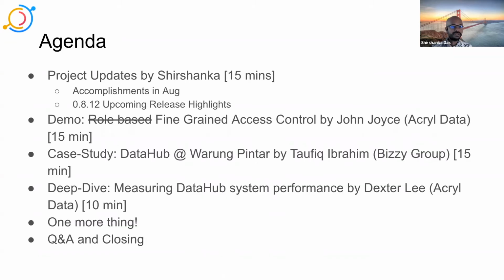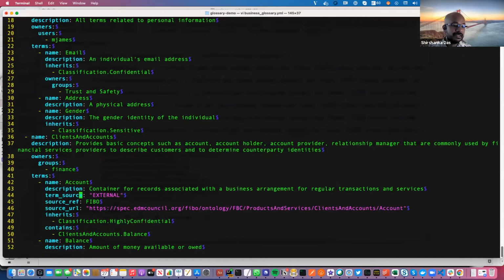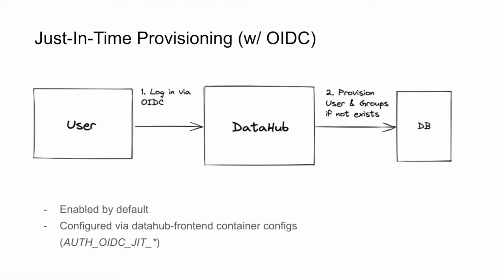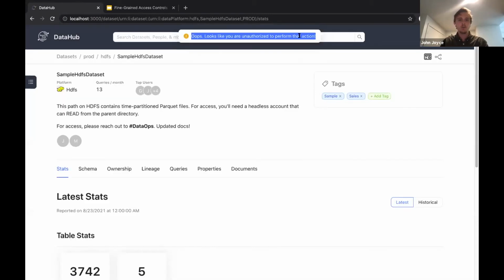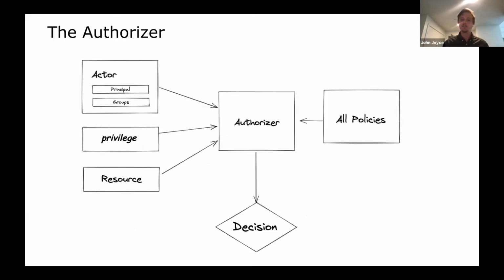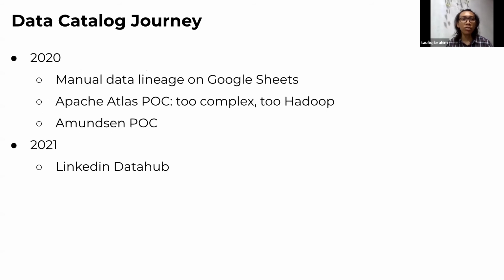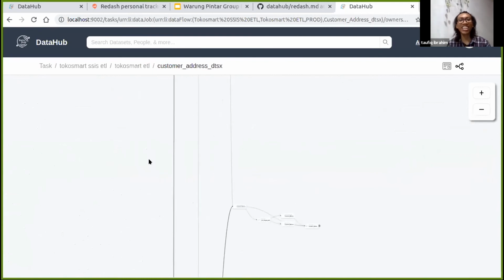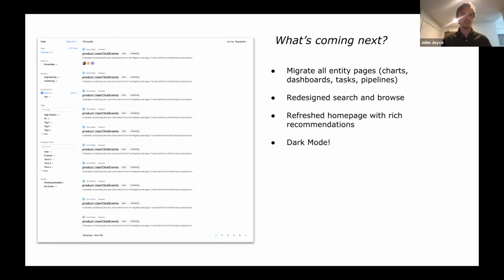Aug 27 2021: DataHub Community Meeting (Full version)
Full version of the DataHub Community Meeting on Aug 27th 2021

00:00 Welcome
01:13 Project Updates and Callouts by Shirshanka
- Accomplishments in Aug
04:55 Business Glossary Demo by Shirshanka
- 0.8.12 Upcoming Release Highlights
15:40 Users and Groups Management (Okta, Azure AD)
21:48 Demo: Fine Grained Access Control by John Joyce (Acryl Data)
38:41 Case-Study: DataHub @ Warung Pintar and Redash integration by Taufiq Ibrahim (Bizzy Group)
56:48 New User Experience by John Joyce (Acryl Data)